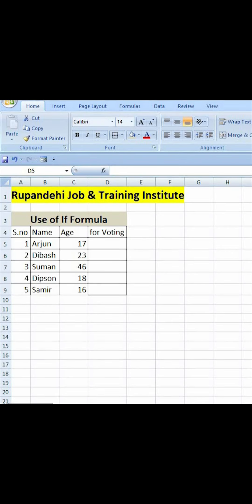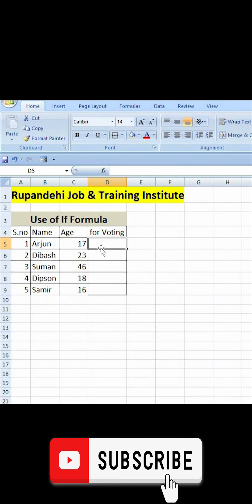If formula use in Excel tricks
in this video, i am going to teach u about how to use if formula in MS excel.